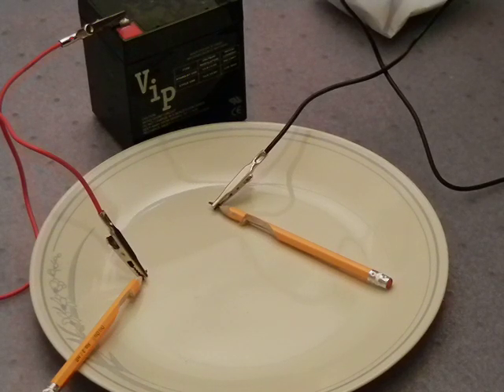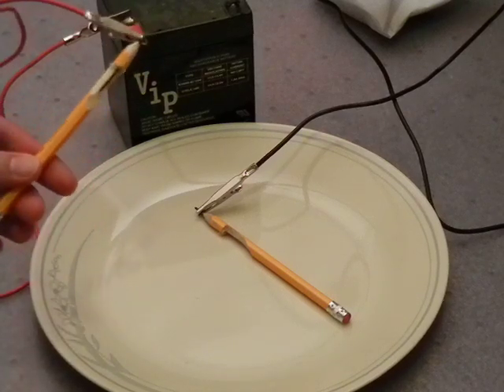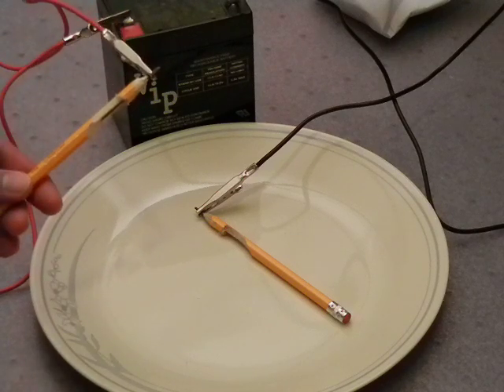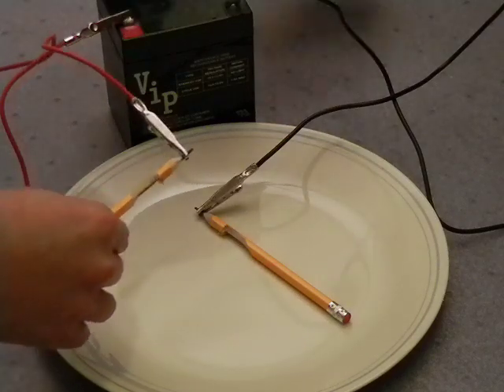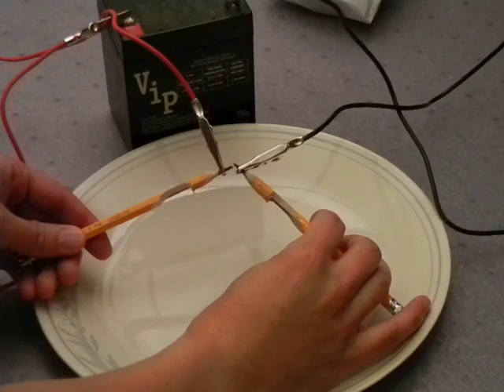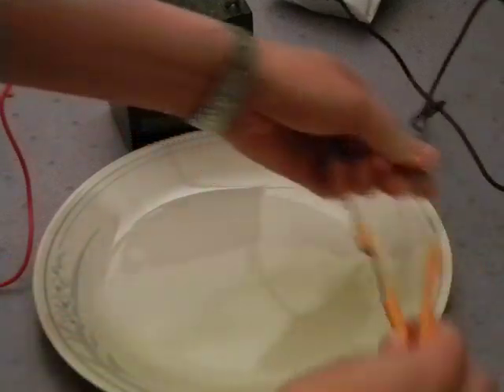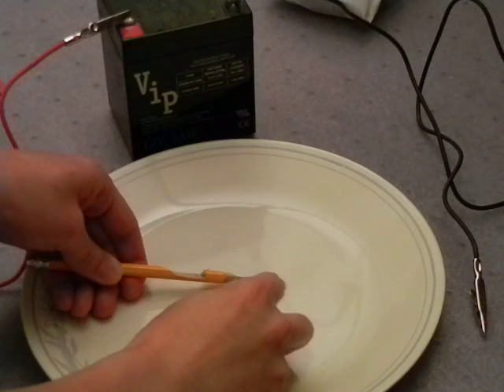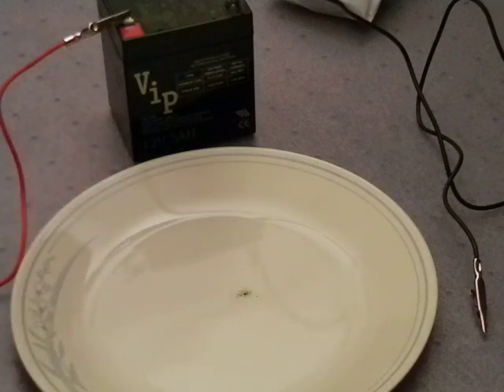Cold Fusion at home - fusing carbon and oxygen to make iron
This video shows a simple experiment that proves that not only is cold fusion possible, but that you can do it yourself at home. By using simple No 2 pencils and sparking them together with a 12 volt battery, you can create large iron particles that you can pick up with a magnet. This iron can only only come from the sparking of the pencil leads. I didn't show it in the experiment, but I did scrape off lead prior to the sparking and the magnet picked up nothing. This proves beyons little doubt that atomic fusion can take place at low temperatures and energies. For more information google "carbon iron transmutation".